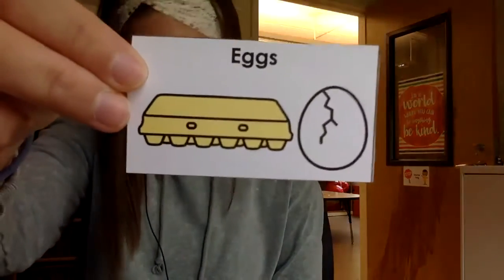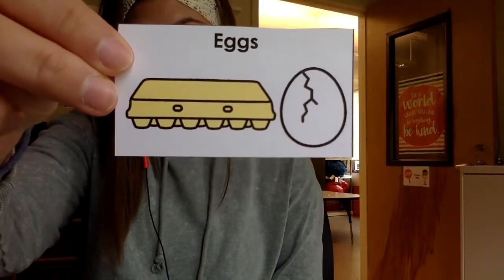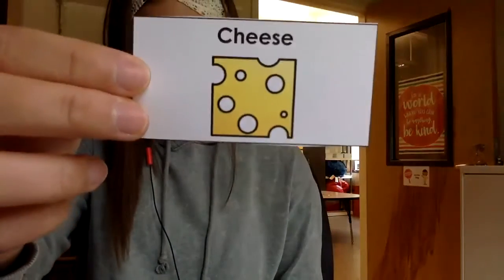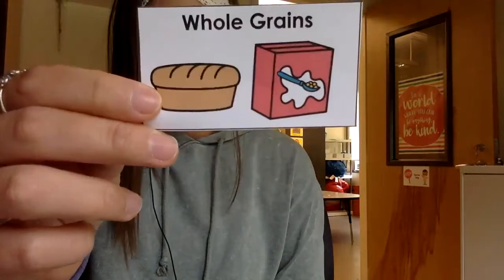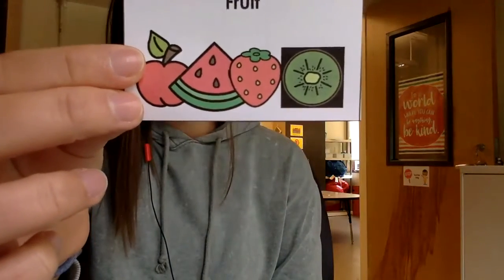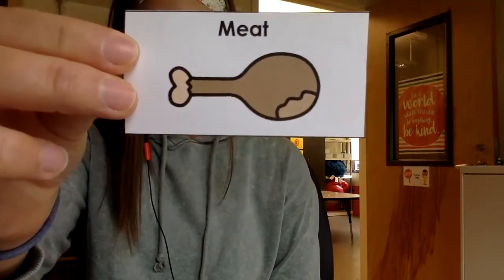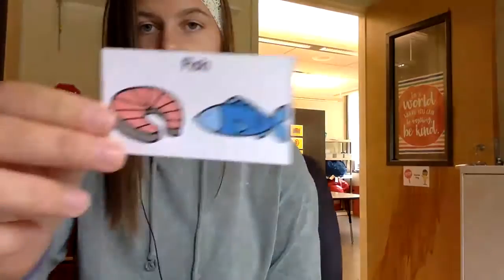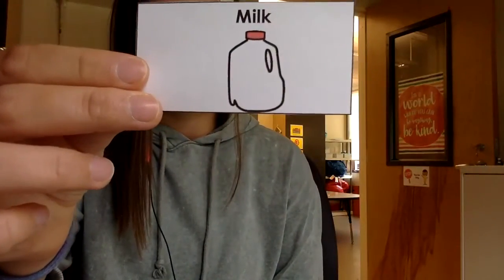Healthy Food Bingo